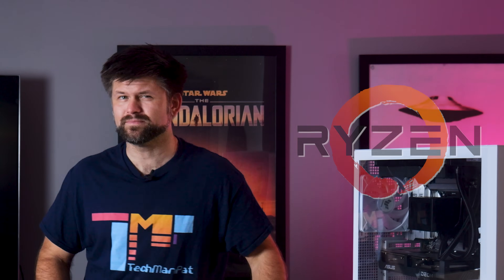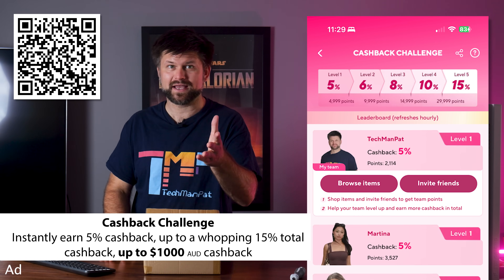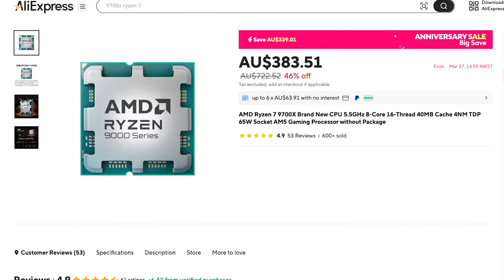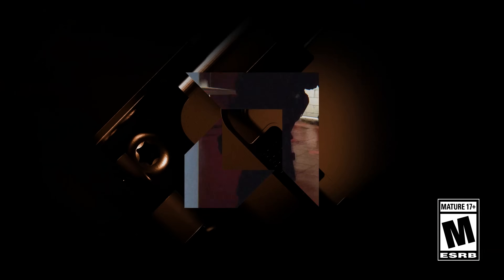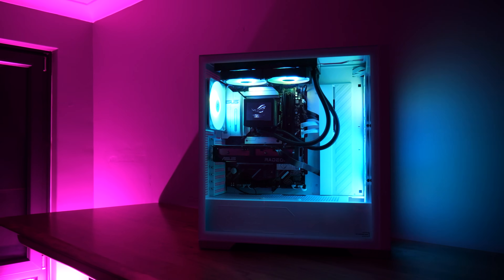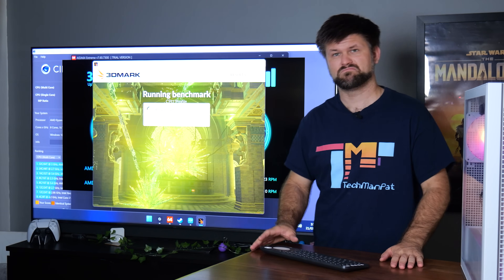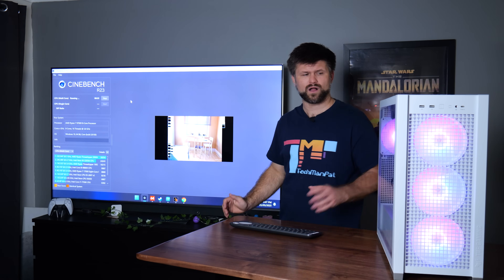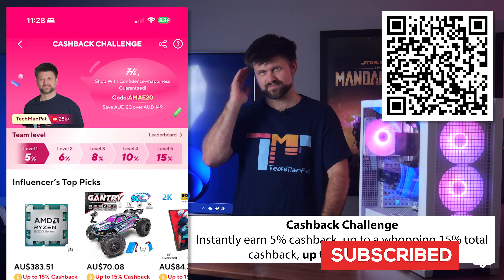I bought an AMD Ryzen 9700x from AliExpress, Real or fake? | TechManPat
AMD Ryzen 7 9700x

AliExpress Cashback Challenge is March 11th - March 31st . Join my team to get up to 1000AUD cash back!

AliExpress Anniversary: It's Our Birthday -and you get the Gifts! Starting March 16 at 23:00, enjoy up to 80% exclusively on AliExpress.

Play Prize Land,Watch your snapshot with Aliexpress and win a share of AUD 1,700,000!

Join my team and use these codes to save more

Codes are valid from now to the 26th 17:59:59

AUAP09 Save AUD 9 over  AUD 69
AUAP17 SaveAUD 17 over AUD 129
AUAP33 Save AUD 33 over AUD 239
AUAP50 Save AUD 50 over AUD 360
AUAP80 Save AUD 80 over AUD 579

Codes are valid from 27th 18:00:00  to the 31th 17:59:59

0:00 - Intro: I Bought a Ryzen 9700X from AliExpress
0:25 - Why Buy from AliExpress? Real Talk
0:38 - AliExpress Cashback Challenge
1:07 - How to Join My Cashback Team
1:39 - Big Discounts for AliExpress 15th Anniversary
1:58 - Time to Test the CPU: Unboxing & Setup
2:38 - Ryzen 9700X Specs & Features Explained
3:49 - Performance Expectations and Build Details
4:26 - Installing the CPU: First Impressions
5:11 - Is It Real? System Check Results
5:49 - Benchmark Time: IDA64, 3DMark, Cinebench
7:28 - 3DMark Results: Looks Legit
8:02 - Cinebench Test: Final Confirmation
9:14 - Final Thoughts: Is the AliExpress CPU Worth It?
9:43 - Join the Cashback Challenge & Save
10:00 - Like, Subscribe & See You Next Time